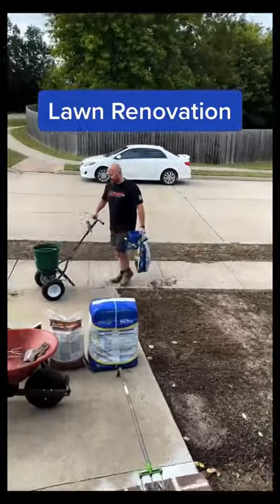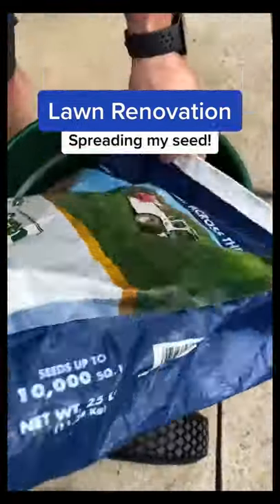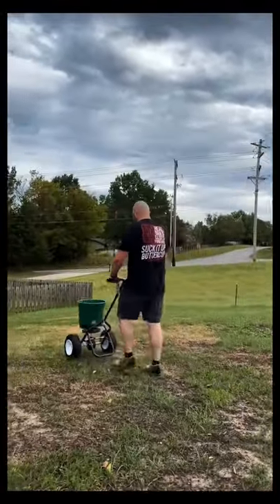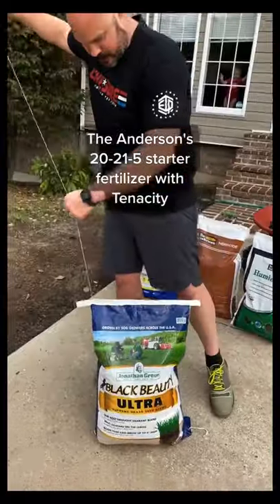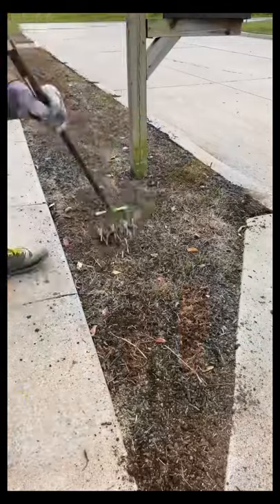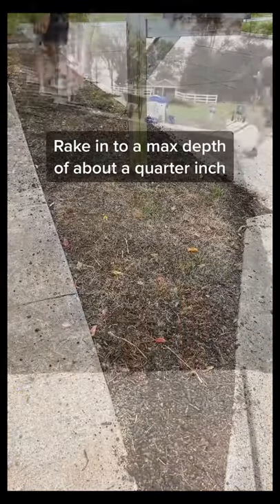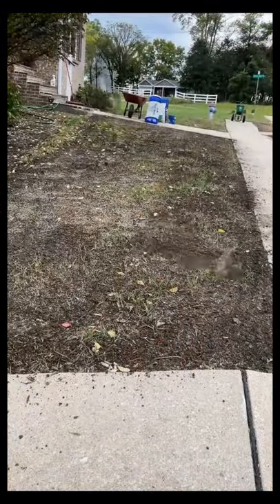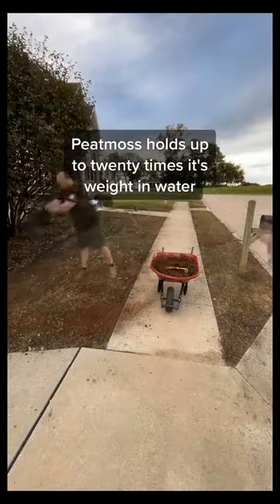Lawn Reno: Finally Seeding! gardeningtv